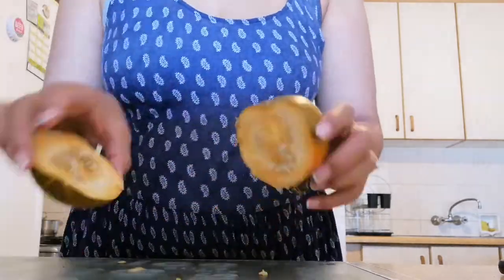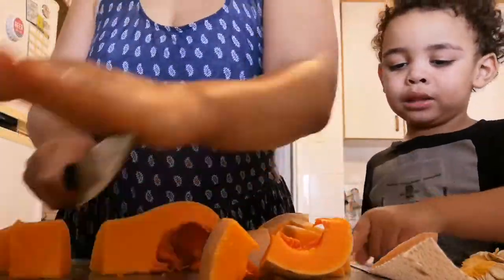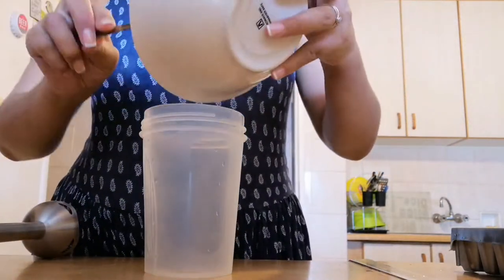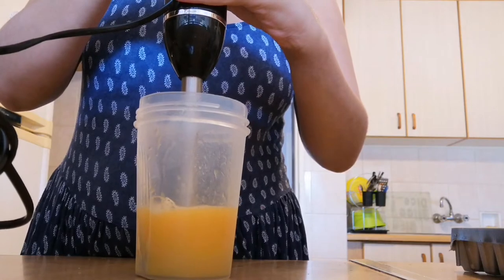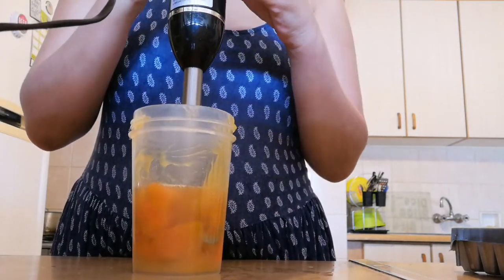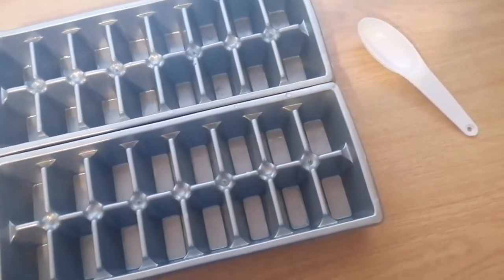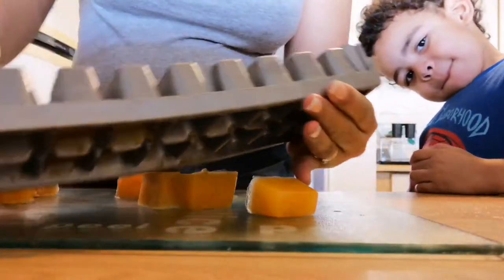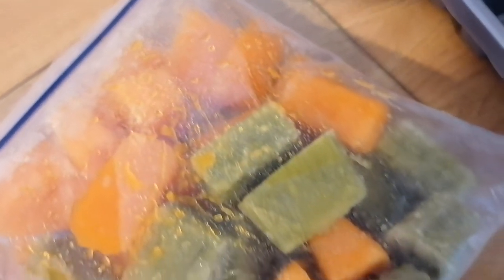HOMEMADE BABY FOOD| SOUTH AFRICAN YOUTUBER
Hi Lovelies

Welcome back to another video. In today's video I will be sharing how easy it is to make baby puree at home without any fancy equipment. I love meal prepping purees because they super easy to store and pop out the freezer when you need it.

Much love
N

Music

Musician: Not The King. 👑

Musician: LiQWYD